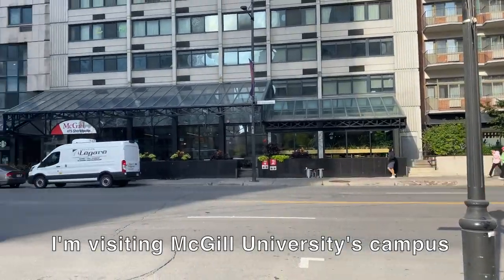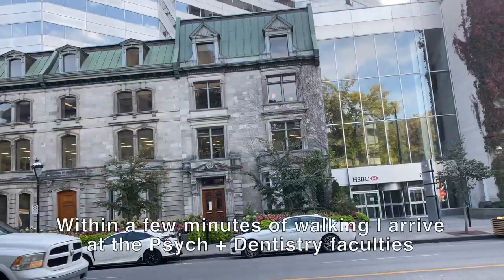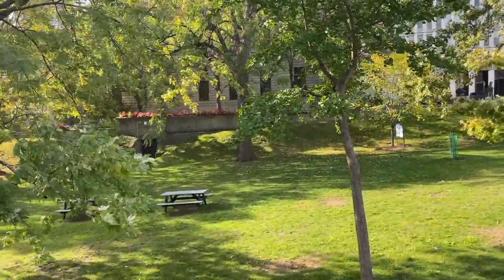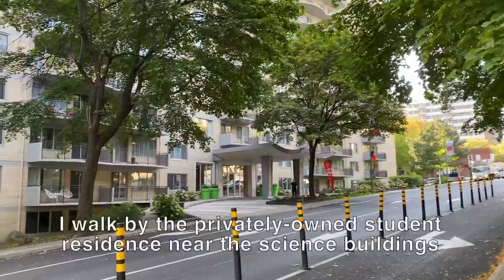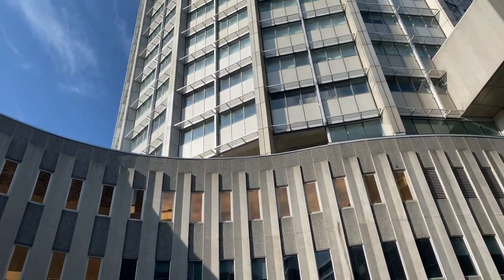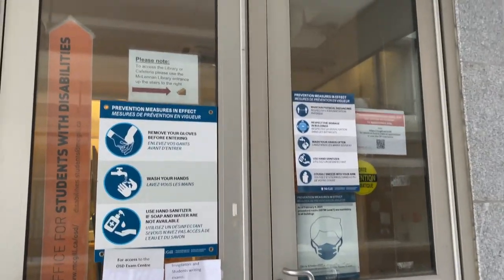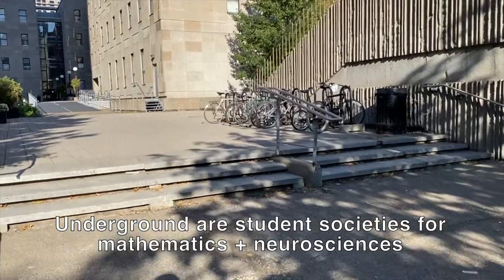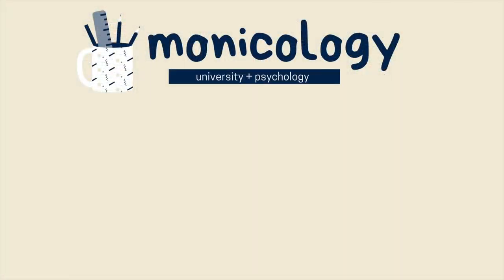Visiting McGill University Campus in 2021/2022 | Montreal, Quebec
I visited McGill University's campus again in the 2021/2022 academic year. I have been in Montreal for a while and I noticed some scenic changes at McGill since I last filmed my campus tour, so I thought it would be nice to finish off 2021 with an updated video of McGill University (showing parts I haven't shown in part 1!) Hope this is helpful to all the incoming McGillians and those who reminisce about the good times.

Timestamps:
0:00 Introduction
0:30 Royal Victoria College, student residence
00:56 McGill University's Department of Psychology and Denistry
1:06 Roddick Gates
1:25 McCall MacBain Arts Buildling
1:43 Leacock Buildling (Arts)
1:52 Part 1 of Campus Tour (see description box)
2:07 SSMU buildling
2:10 Brown Student Services
2:29 Luna, private accommodation
2:35 Stewart Biology Building
3:01 McMed
3:17 Connection point b/w upper and lower campus
3:25 Desautels Faculty of Management
3:49 Service Point
3:56 Office for students with disabilities
04:04 McLennan Library
4:11 Redpath Museum
4:22 Hot dog man
4:31 Burnside
4:49 Otto Maass Chemistry Buildling
5:04 Schulich Library
5:16 Conclusion

Together with this video, you'll see all the major spots in McGill University's downtown campus.

I'm Monica, a McGill University graduate and University of Oxford graduate student with a strong interest in promoting education, neuroscience, and psychiatry. I make videos about my McGill University and Oxford University journey on this channel, monicology. Let's get in touch!